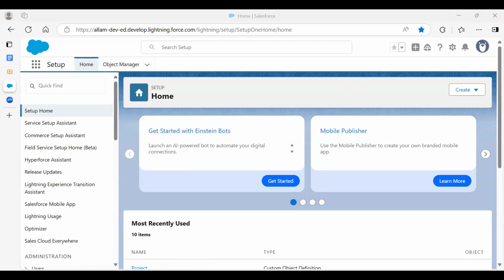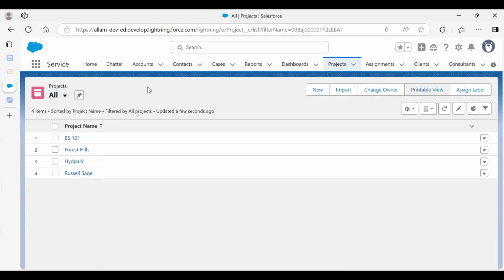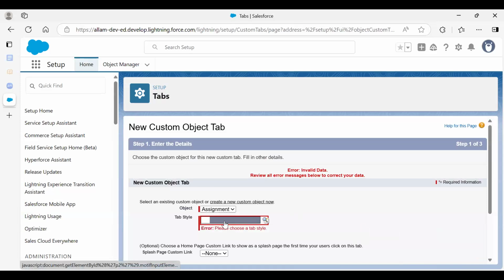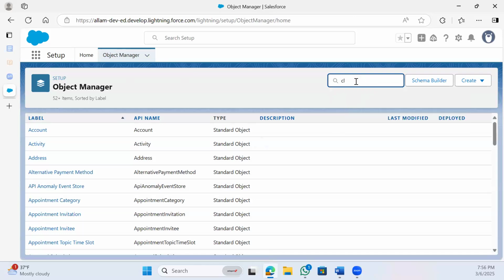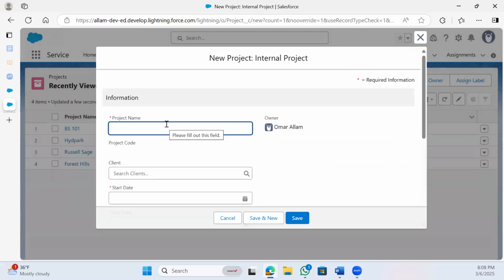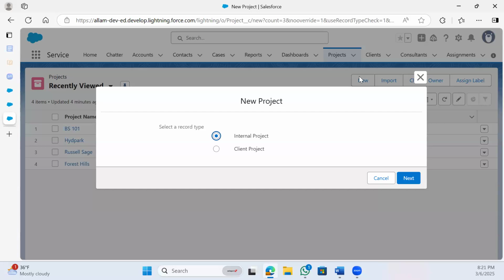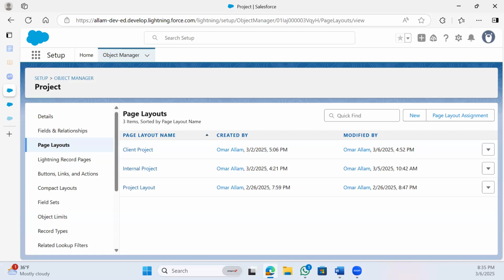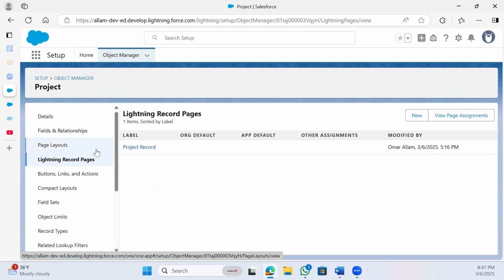See How We Teach Salesforce | Beginner-Friendly Training for Non-Tech People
📢 "See How We Teach Salesforce – Beginner-Friendly & Easy to Understand!"

Are you new to Salesforce and have zero IT background? Don't worry! In this training, we break down Salesforce concepts in a simple, easy-to-follow way so that anyone can learn. 🚀

👨‍🏫 What You'll Learn in This Video:
✅ Basic Salesforce concepts explained step-by-step
✅ Real-life examples to make learning easy
✅ No technical jargon – just simple, clear explanations

👀 Why Watch?
If you’ve ever felt Salesforce is too complex, this training will change your mind! Watch and see how we make it easy for complete beginners.